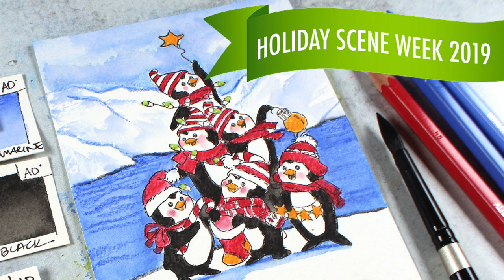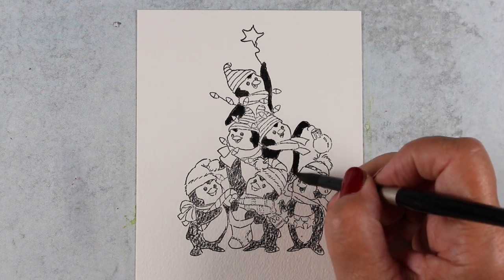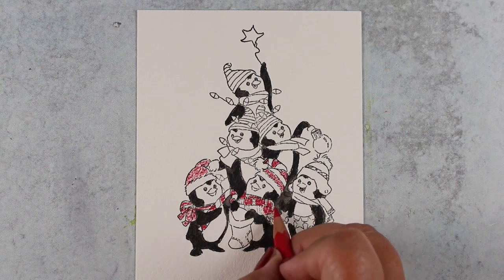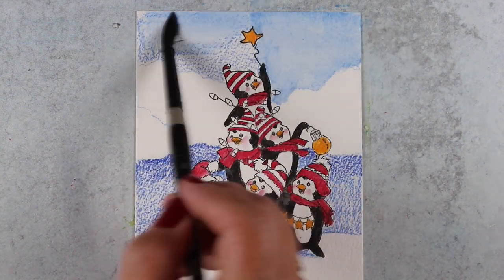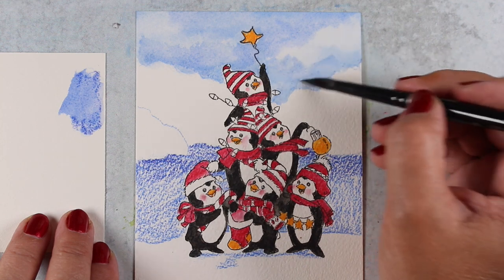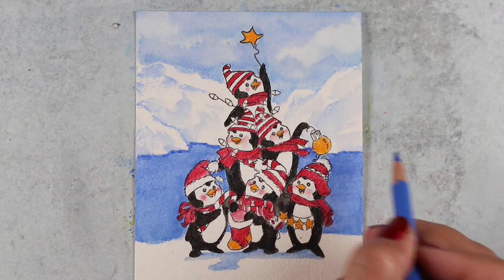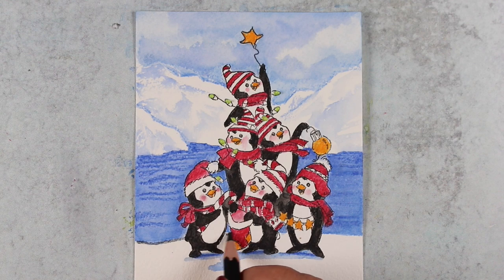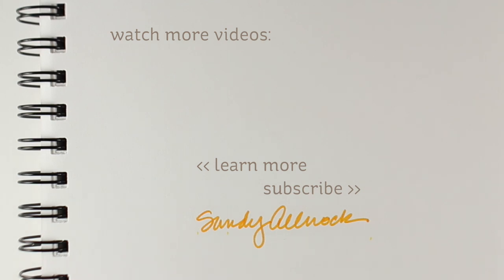Coloring an Iceberg in Watercolor Pencils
And last but not least - it's day 5 and we're floating off on an iceberg away from the glaciers! Hopefully there's a paddle somewhere off-camera so the penguins can get themselves back...they can swim but then they'd get their scarves and hats all wet, right? LOL!